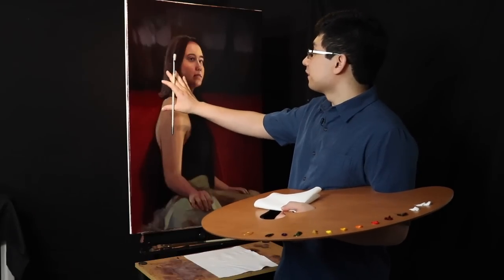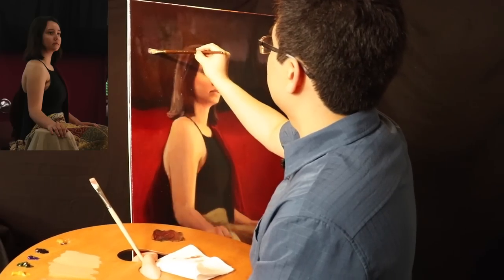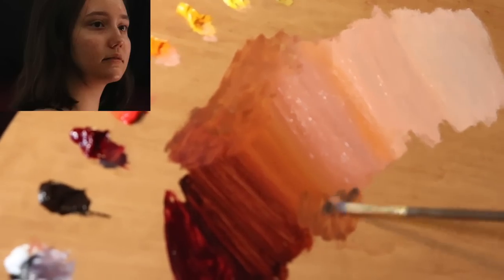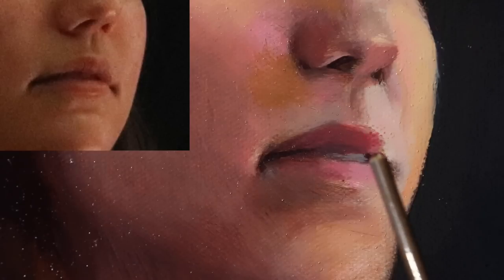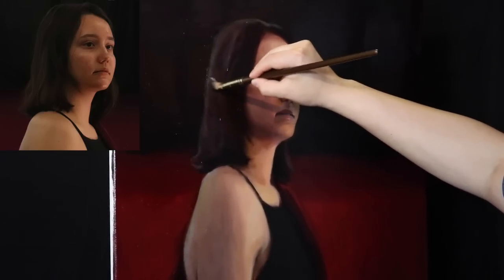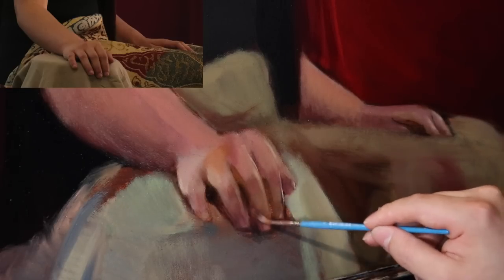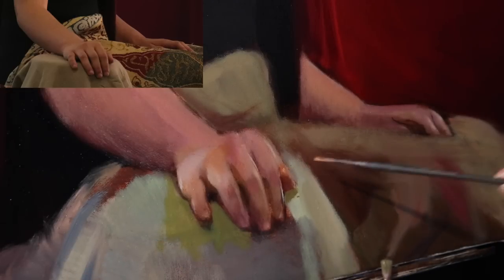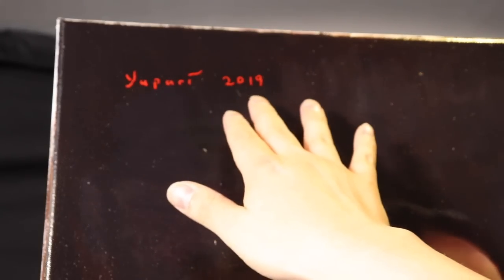I Finished A Painting Today!!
In today's episode we lay down the final brushstrokes on this large portrait painting!

I hope you have a wonderful day and I'll be back soon!

Materials used in this video are listed below. Clicking on them and purchasing contributes a small amount to me. Thank you!

Oil Paints:

Winsor & Newton- Titanium White
Williamsburg- Flake White
Winsor & Newton- Burnt Umber
Winsor & Newton- Permanent Alizarin Crimson
Winsor & Newton- Cadmium Red Medium
Gamblin - Cadmium Orange
Gamblin- Yellow Ochre
Gamblin- Cadmium Green
Winsor & Newton-Sap Green
Gamblin - Cobalt Teal
Winsor & Newton- Ultramarine Blue
Winsor & Newton- Ivory Black

Odorless mineral spirits - Mona Lisa Brand
Medium: Neo Megilp Medium - Gamblin Brand

Canvas: 24x36” Cotton Canvas

Brushes Used:
Princeton Summit 2 Round 6100R